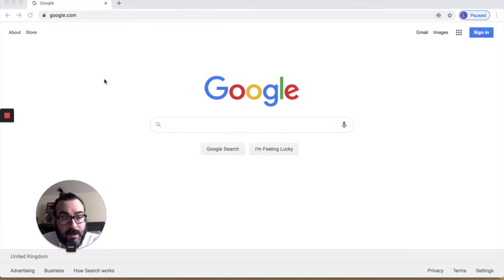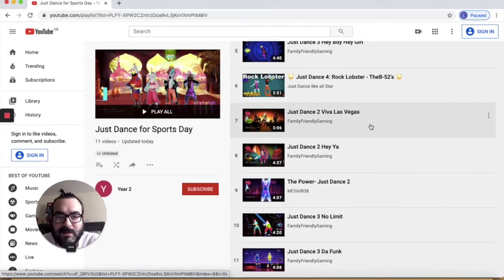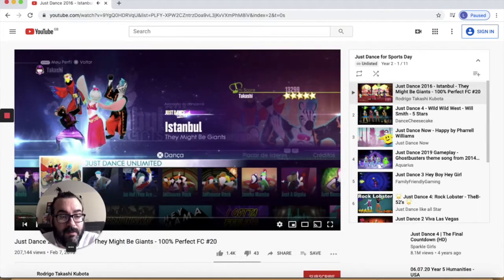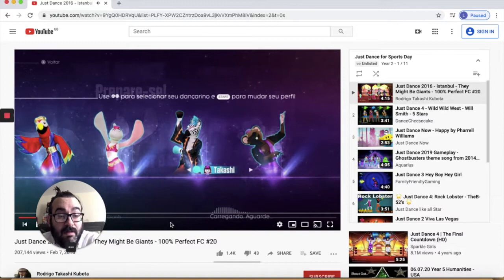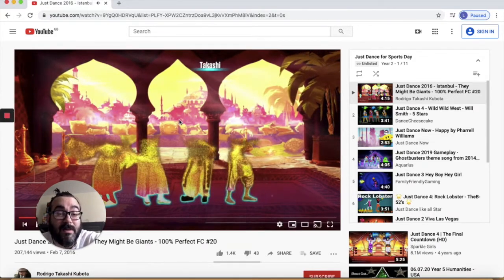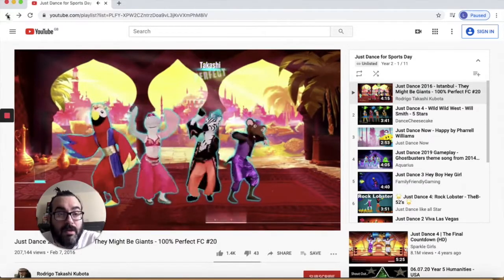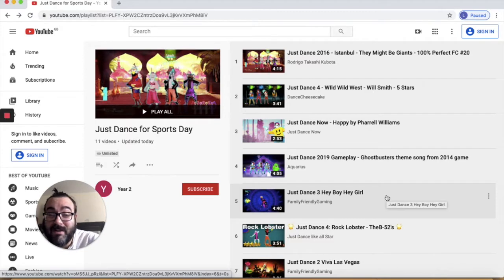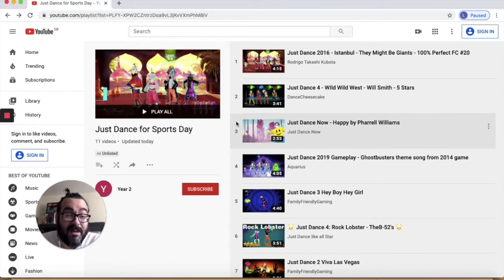07.07.20 Year 2 Sports Day